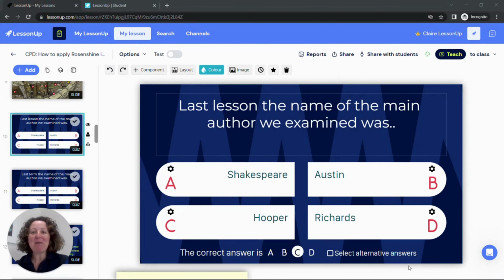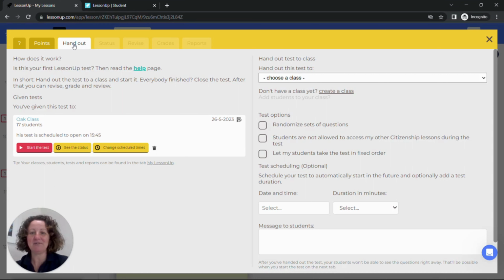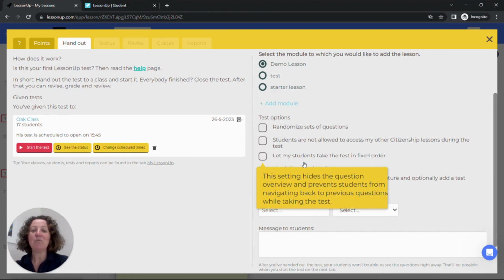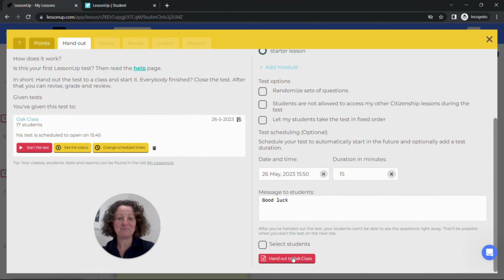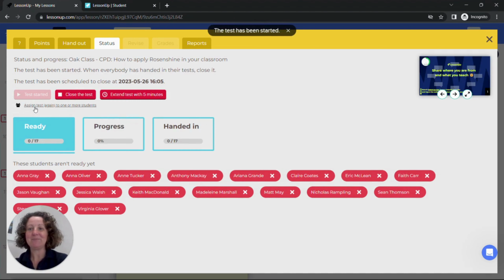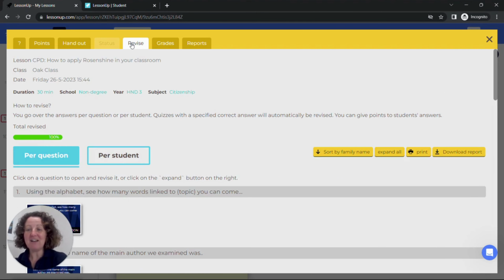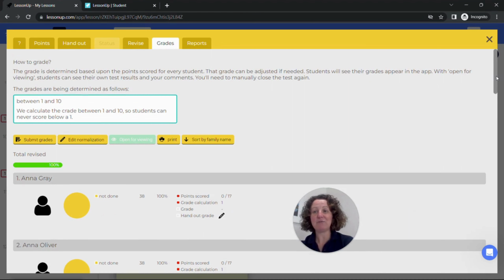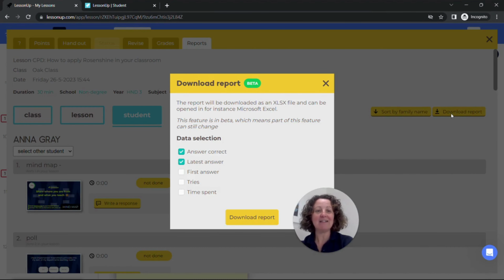Test settings in LessonUp